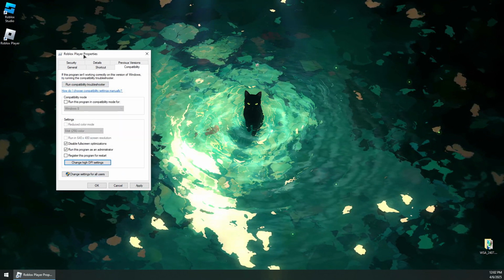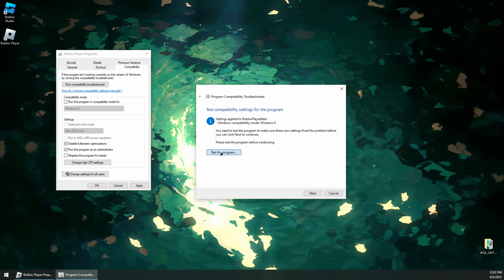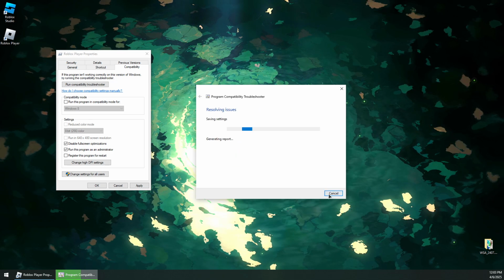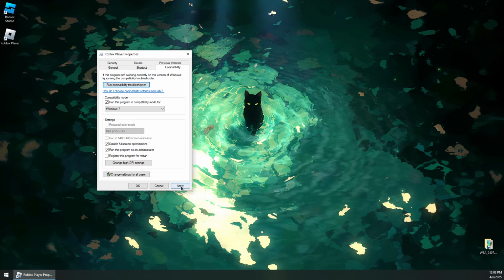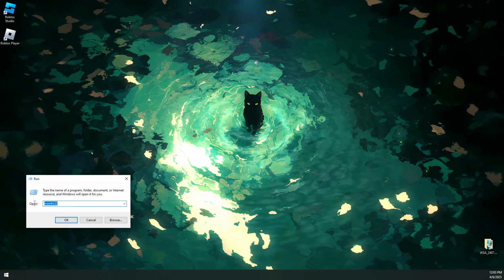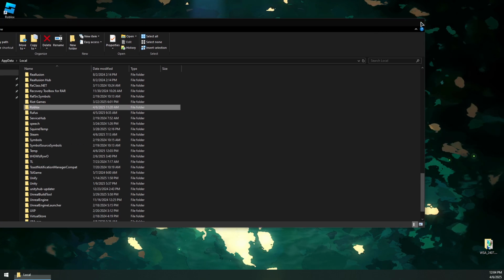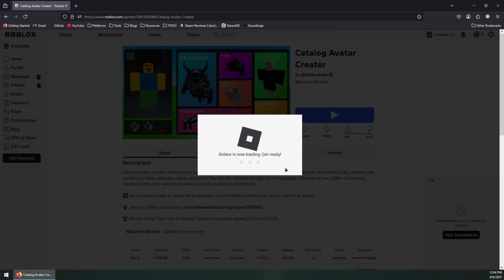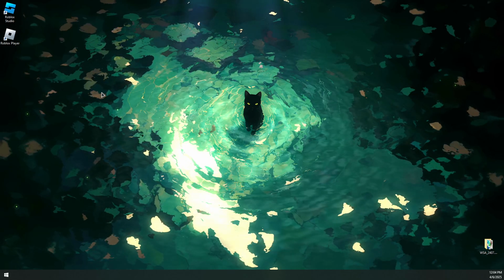How To Fix Roblox Memory Dump Error (Official Solutions)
Encountering the Roblox Memory Dump Error? In this video, we'll walk you through official solutions to fix the issue and get you back to playing Roblox without interruptions. Follow our step-by-step guide to resolve this error and improve your gaming experience.

If you're facing crashes or performance issues due to this error, this guide will help you troubleshoot and fix it.